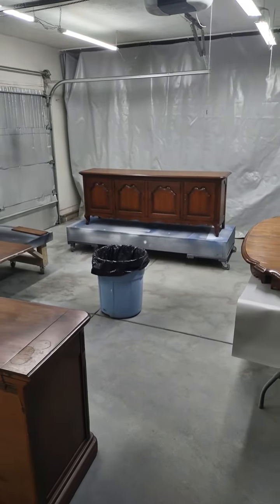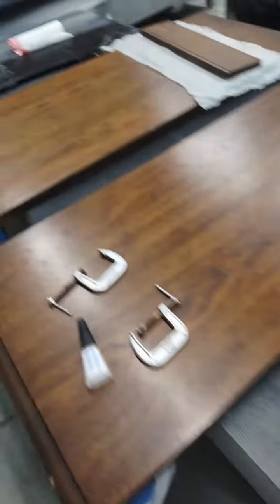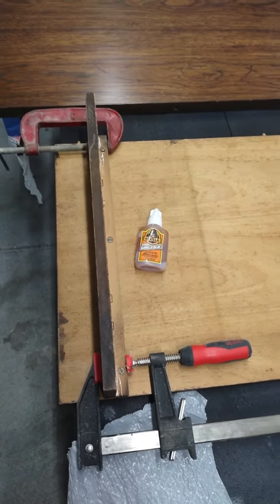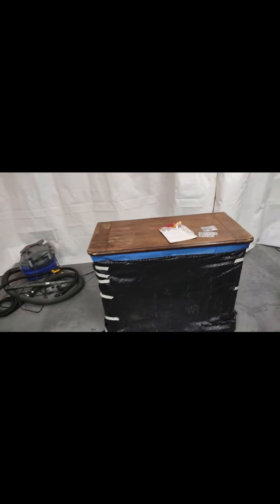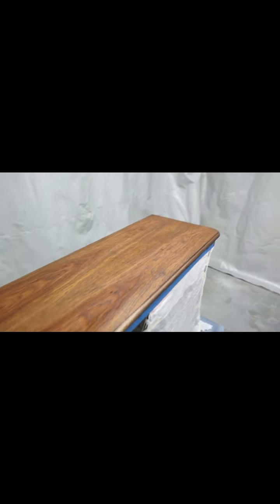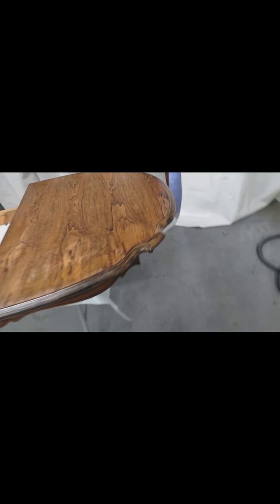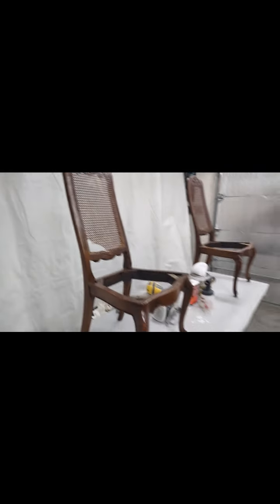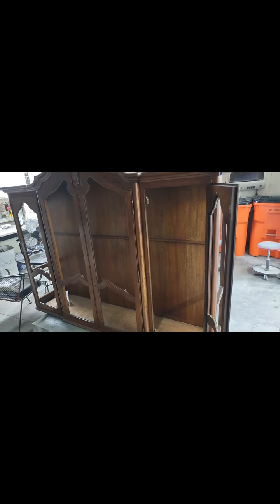Hoosier Mama Restorations LLC: French Dining set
Furniture Restoration